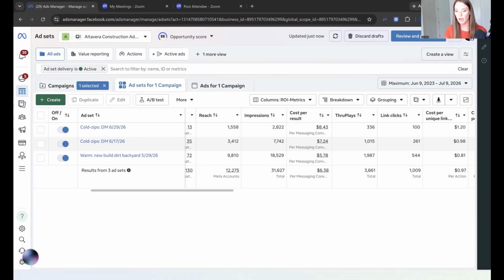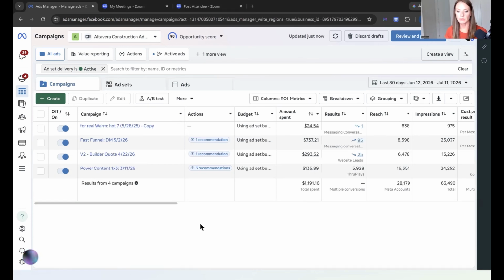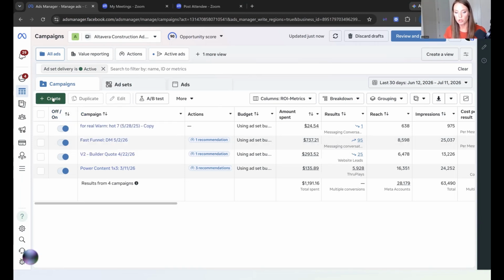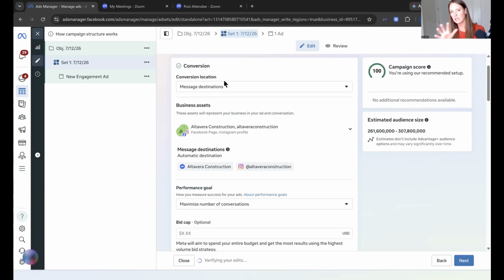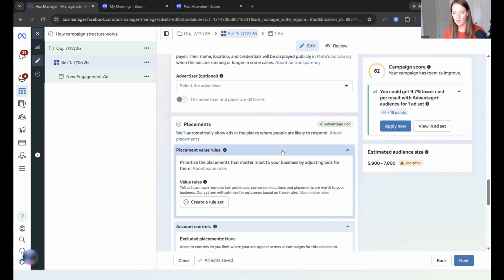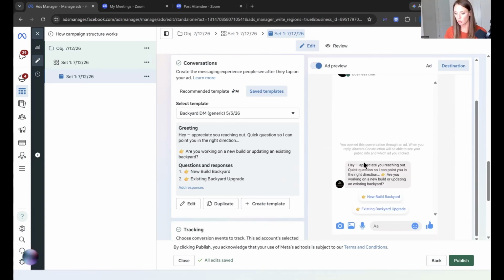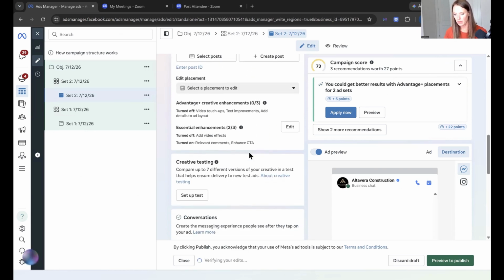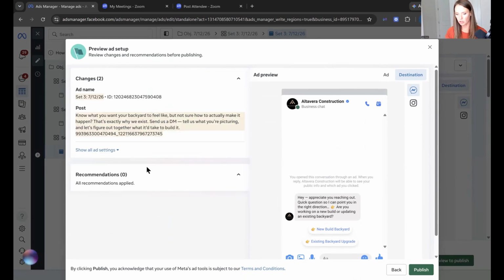How I Run $2-5 Ads and Close $40K Jobs (Contractors Are Doing This Wrong)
I close $25K–$40K backyard jobs by running $2-5/day Facebook ads. Here's the exact 3-ad system I use to filter out price shoppers and only attract homeowners who actually value quality work.
In this video, I show you one tier of my "Video Sales Machine" — the ad strategy I run in my own construction business in Idaho. I walk through Ads Manager step-by-step so you can build the exact same thing.
You'll learn:
 → Why lead ads are a trap (and what to run instead)
 → My GPS method for pre-selling homeowners before you ever meet them
 → How to target only people who already know your brand — so your budget goes further
 → How I track which ads actually convert (not just what Facebook tells me)
This is the system behind $1,100 in ad spend turning into $25K–$40K jobs, month after month.
 📤 Know a contractor who needs this? Share it with them.

Need more clients AND a business that runs without you? I help contractors get consistent leads, scale profitably, and build systems so they can stop hustling and start thriving.

Learn the systems to grow your construction business without becoming the bottleneck.
(1) $5/day revenue engine that turns strangers into high-paying clients
(2) Operational systems that let you scale to $10M without being the bottleneck.

🔷 The Video Sales Machine
My one-two punch: a $5/day ad system — paired with the AI/CRM that follows up so nobody falls through the cracks. Get the whole package (ads training, marketing coaching, automations, and AI):

🔷 Contractors Roundtable — Work With Me
Done-with-you coaching to install the operational systems behind a business that runs without you being the bottleneck.

🔹 Follow for daily tips: @Liz_Chism (Instagram)